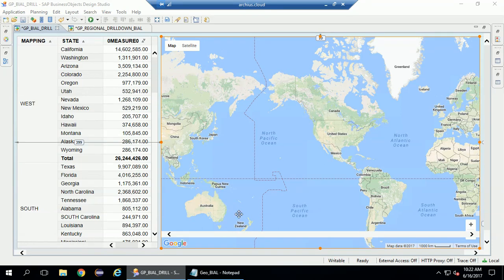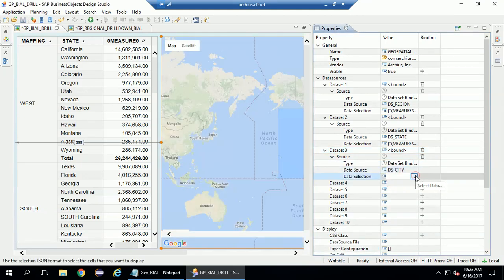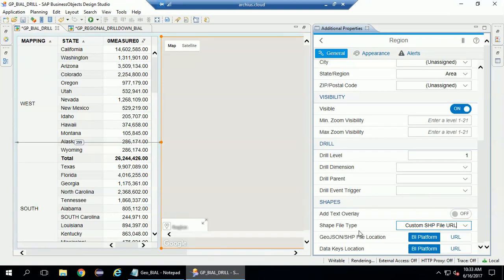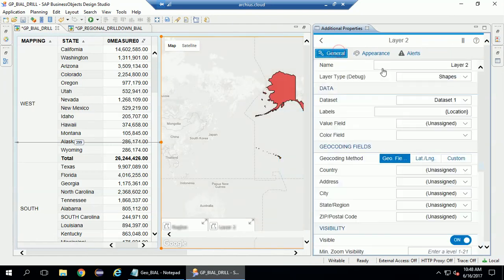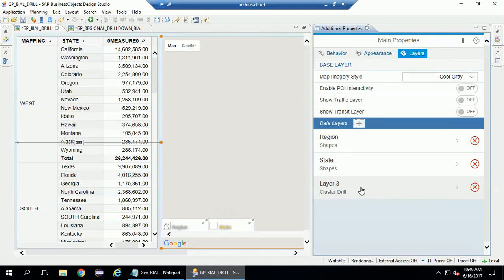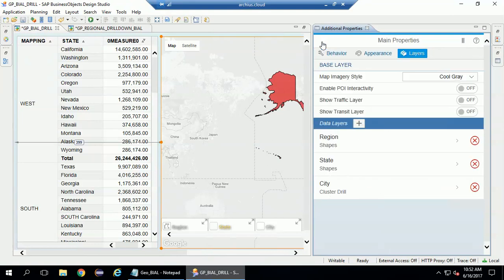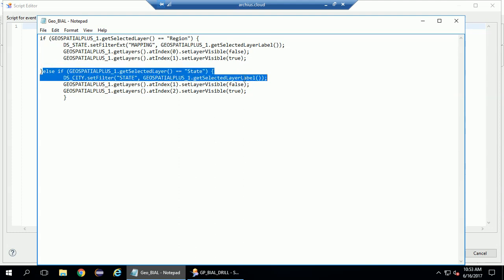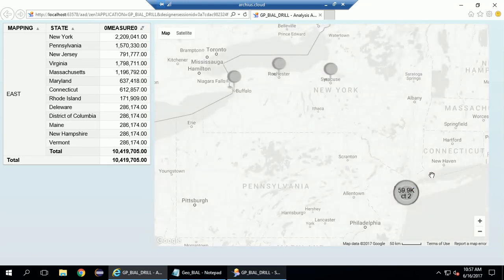GeoSpatialPLUS BIAL Drilldown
Introducing Archius GeoSpatialPLUS, a geo-visualization extension for SAP Lumira Designer and BusinessObjects Design Studio.

In this video we configure drilldown on a multi-layered geo map using BIAL scripting.